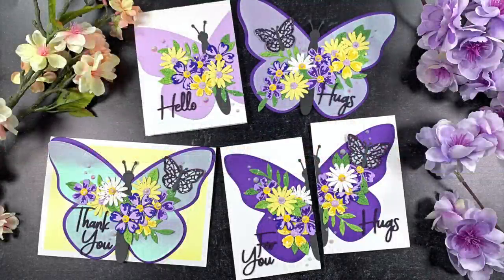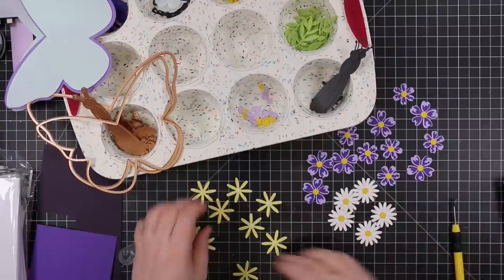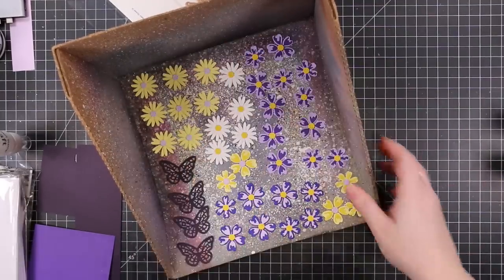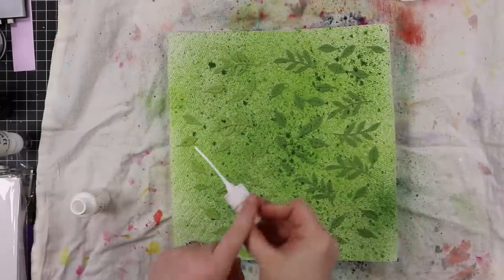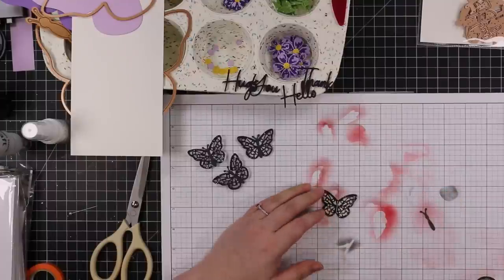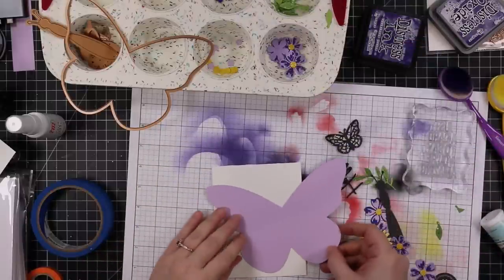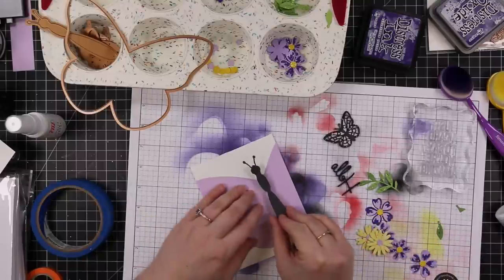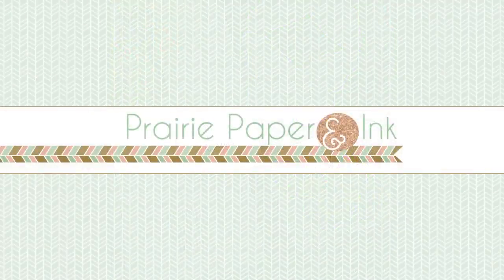EASY Butterfly Cards | Spellbinders Butterfly Card Creator Etched Dies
• Spellbinders SIMPLY PERFECT MIX AND MATCH SENTIMENTS Etched Dies

• Simon Says Stamp Cardstock 100# SET OF 24 COLORS

• Therm O Web iCraft METAL TIPS For Liquid Adhesives

• Royal Langnickel ZEN FAN BLENDER BRUSH LONG HANDLE SIZE 4